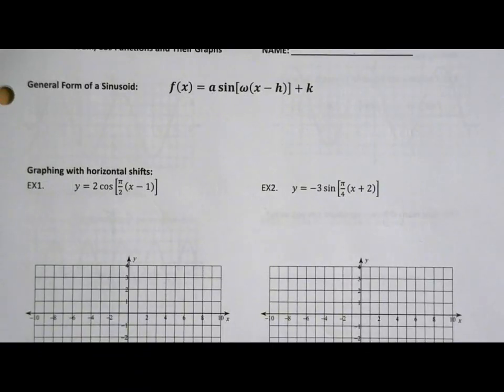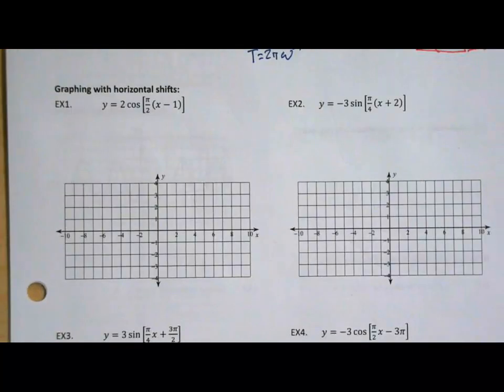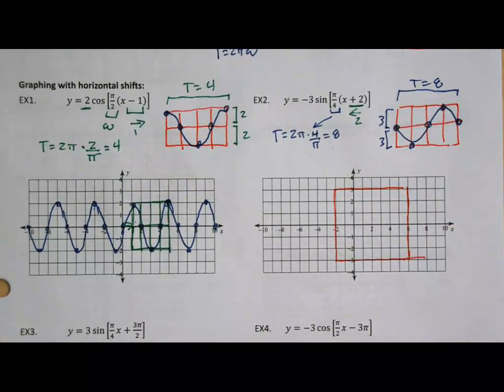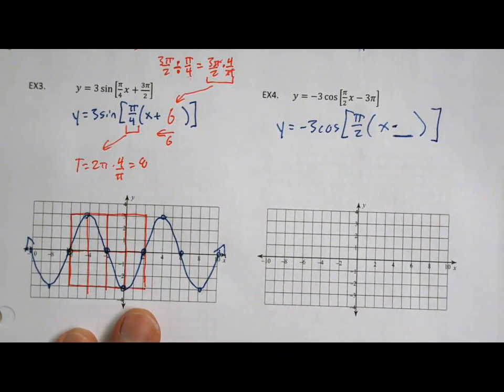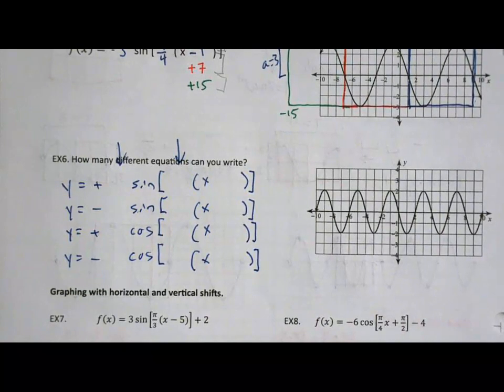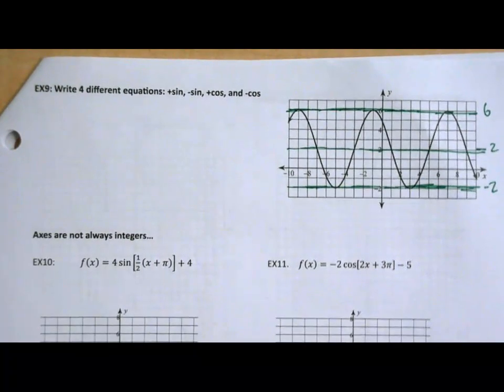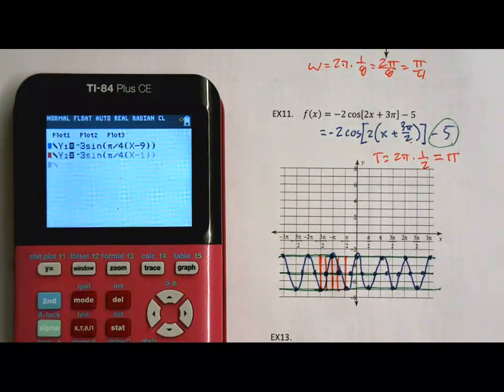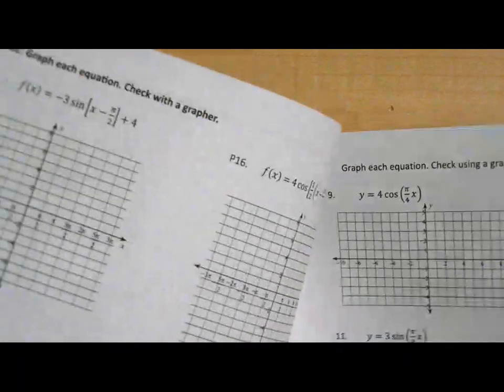Precalc 4.4b: Graphing Sinusoids with shifts